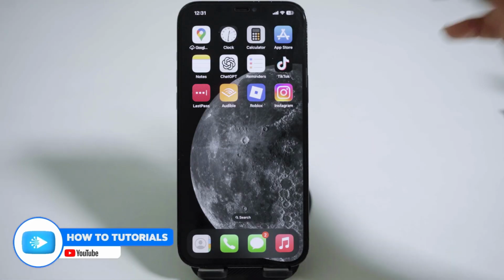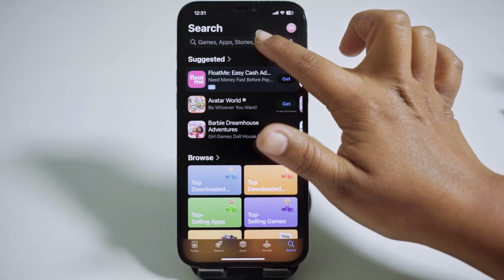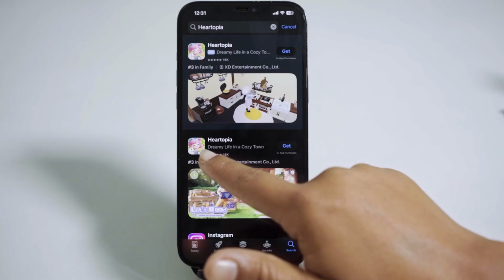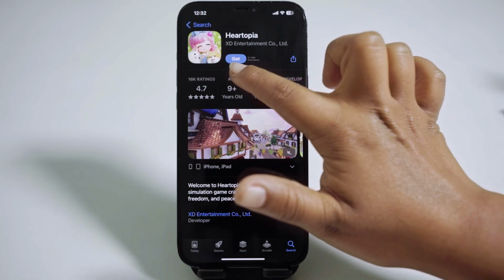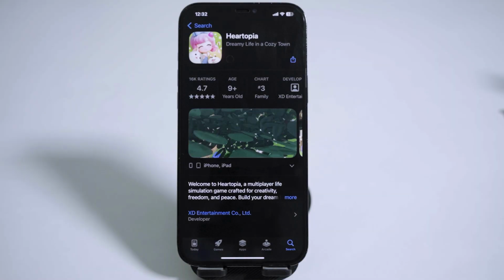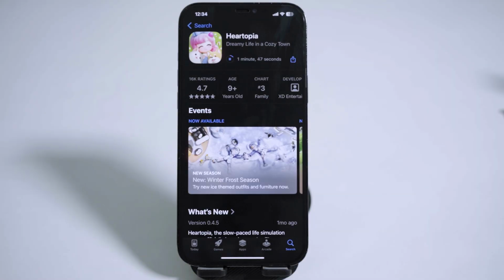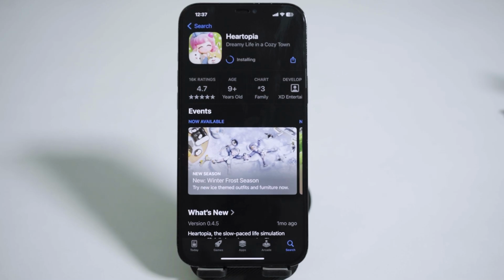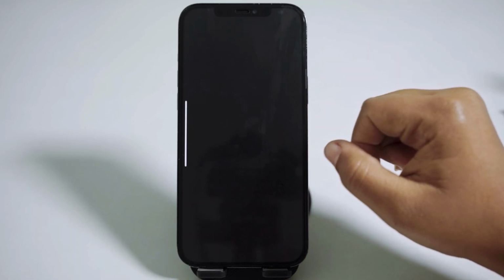How To Download & Install Heartopia | Get Heartopia App On Phone 2026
"How To Download & Install Heartopia | Get Heartopia App On Phone 2026" - A Video Guide by How To Tutorials.

Want to start playing Heartopia on your device? This step-by-step guide shows you how to download and install Heartopia quickly and safely. You’ll learn where to find the official app, how to install it on Android or iPhone, and what to do if the download option is not available.